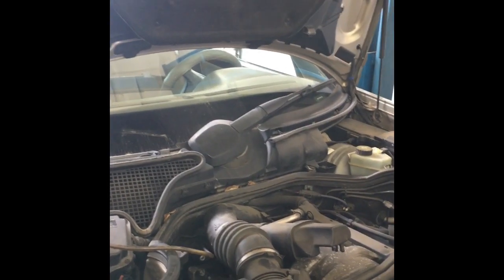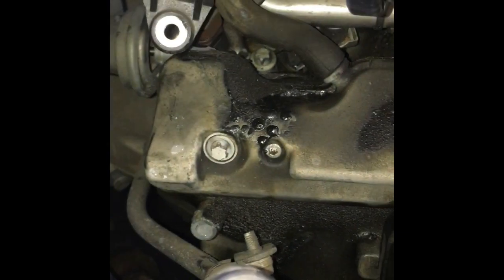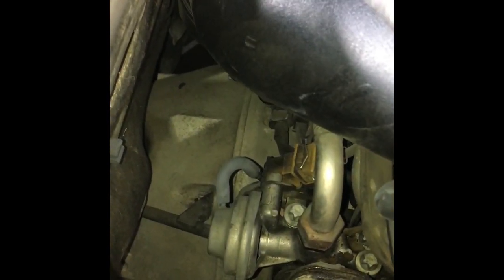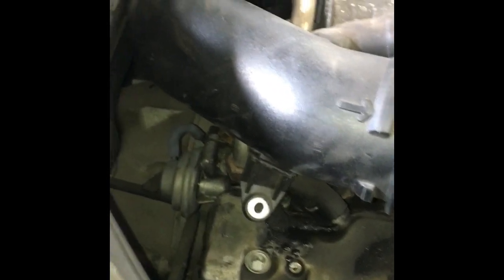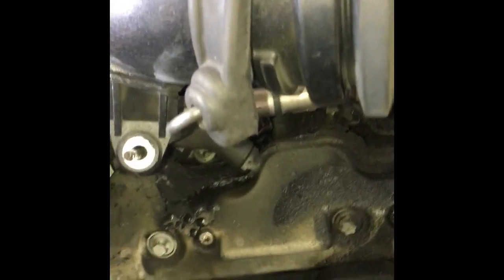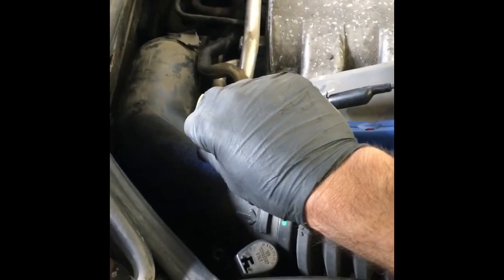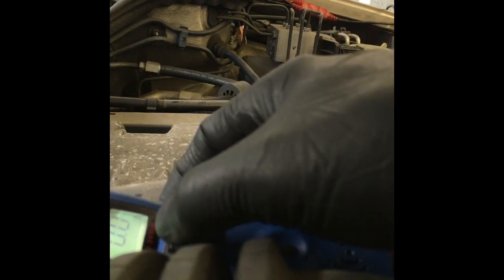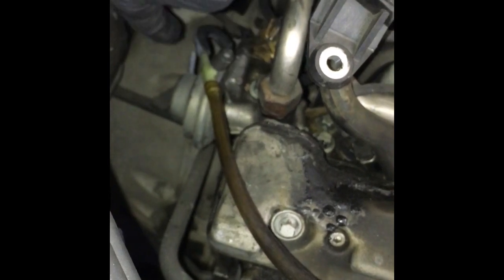How to Diagnose an EGR Valve on a Mercedes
Brian Eslick from How to Automotive takes you step-by-step through the process of diagnosing an EGR valve on a Mercedes. Car came in with code P0400 insufficient EGR flow. You will need a vacuum pump jumper wires powerPro tester for a 12 V battery source.